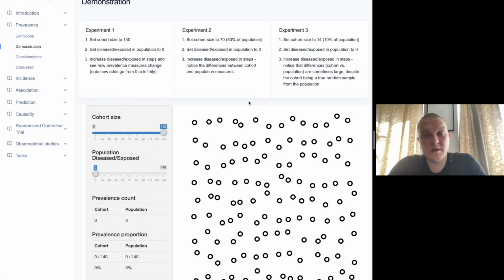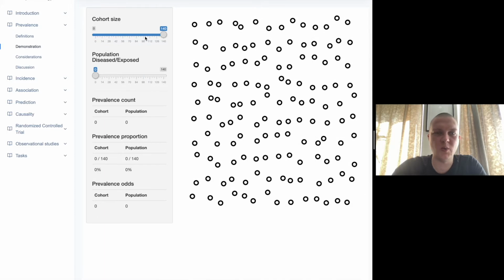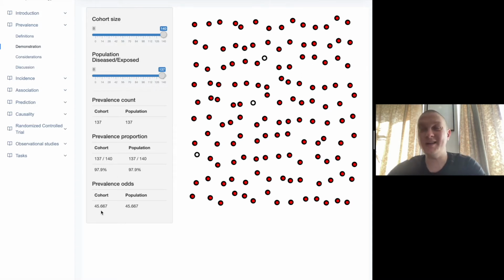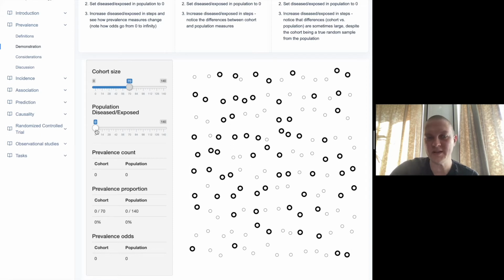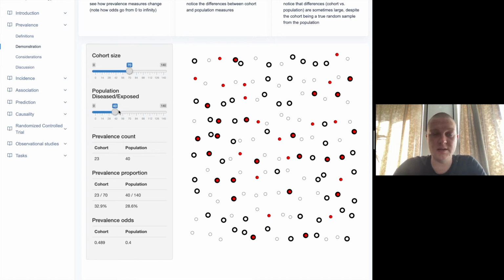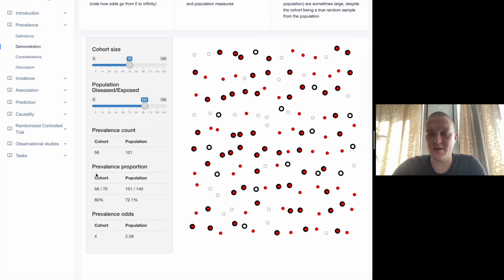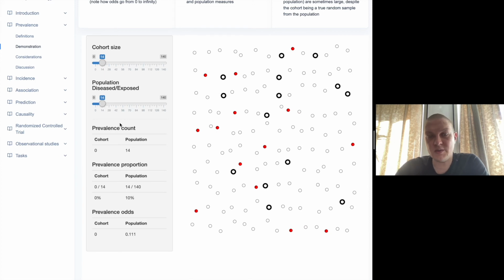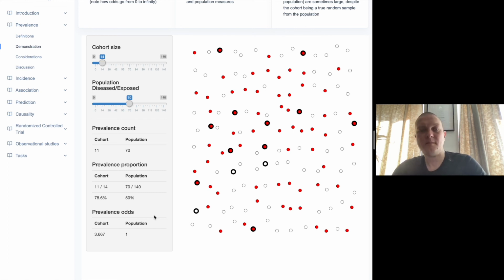Epidemiology - Prevalence - Demonstration